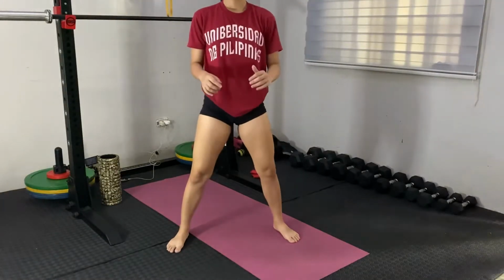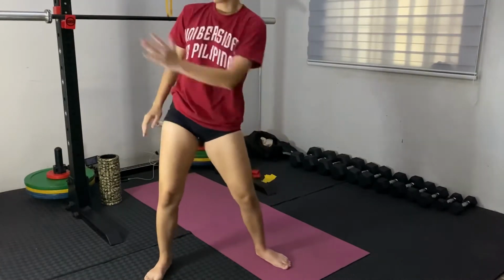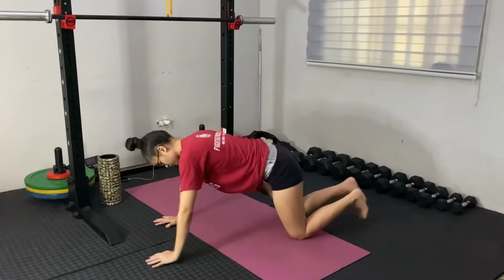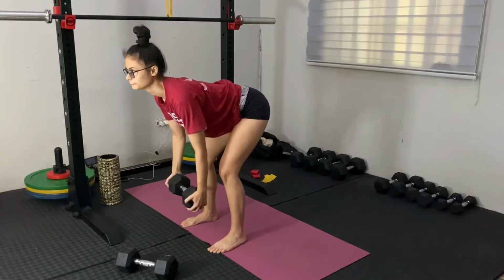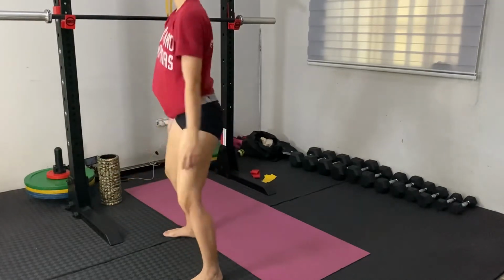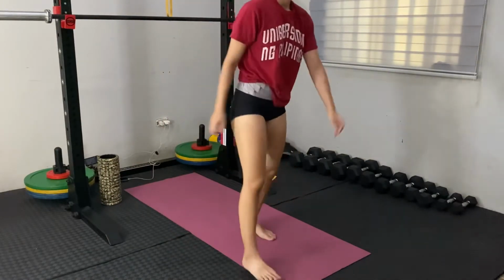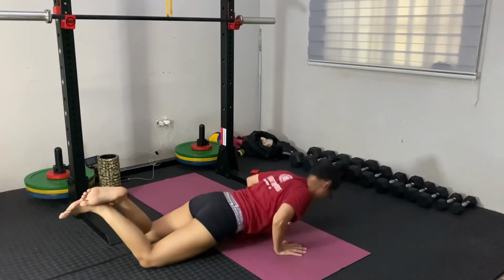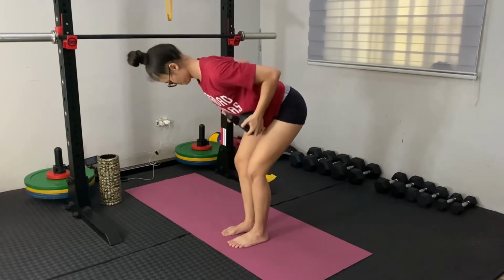Beginner Home Workout (Follow along)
Hello my lovely students of fitness, today I'll teach you guys a simple beginner workout that you can do almost anywhere.
YT - @Dana Lora, @Dana and Marist
Check out Segovia Strength
FB, IG, YT - @segoviastrength